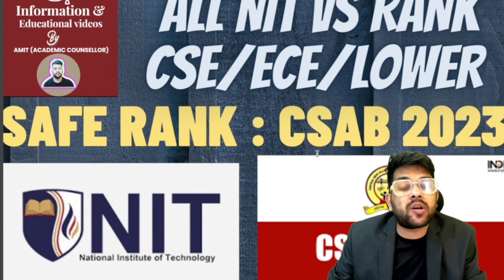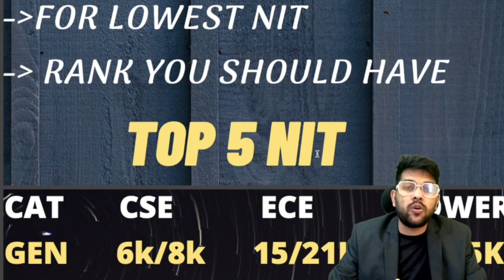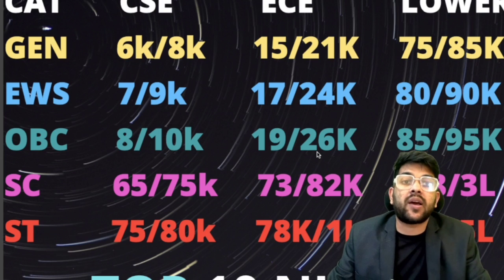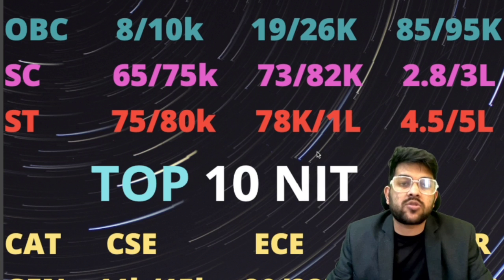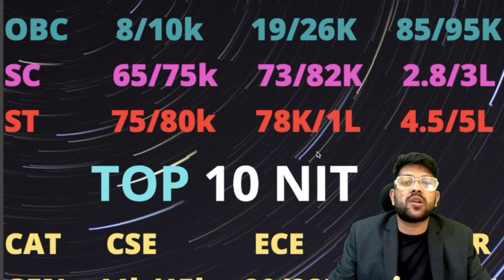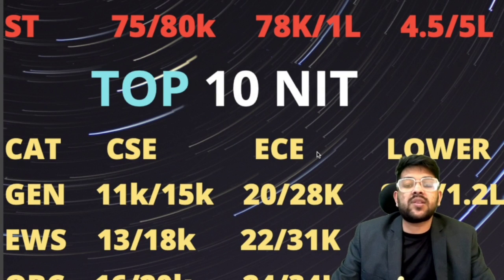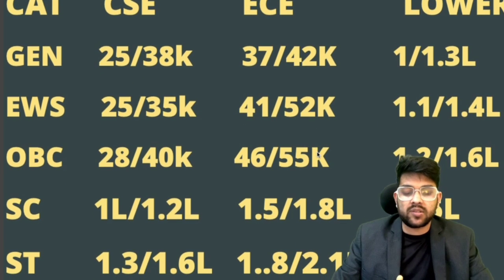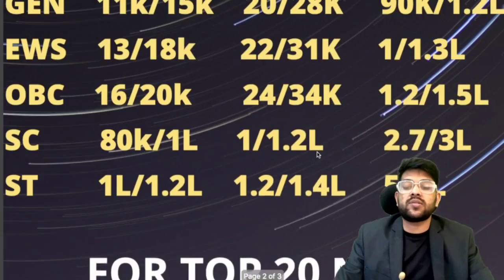Csab Counselling 2023 All nit cutoff | Rank vs All NIT | All branches Expected cutoff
Csab Counselling 2023 All not cutoff | Rank vs All NIT | All branches Expected cutoff

(csab 2023 round 1 complete details)

(csab 2023 willingness submission )

(csab 2023 rank vs college for ece branch )

(csab 2023 rank vs college for cse branch )

(csab 2023 lower branch expected cutoff | rank vs nit/gfti/iiit )

(csab counselling process in details )